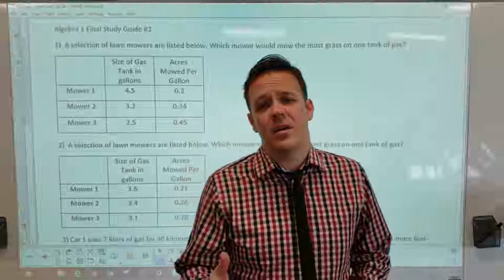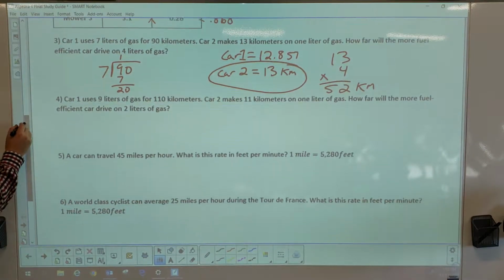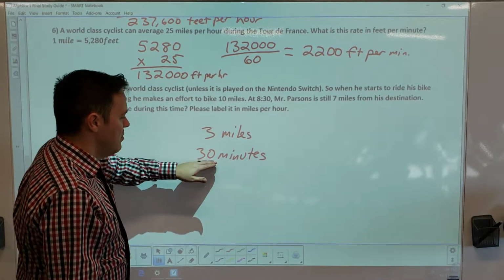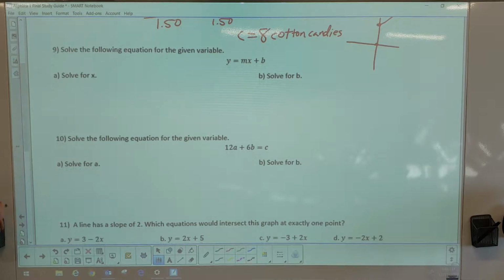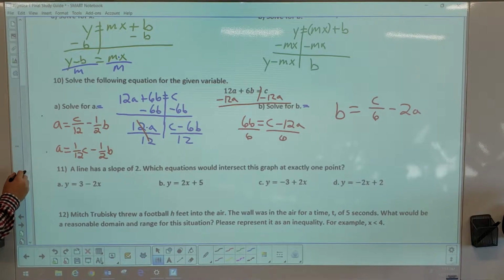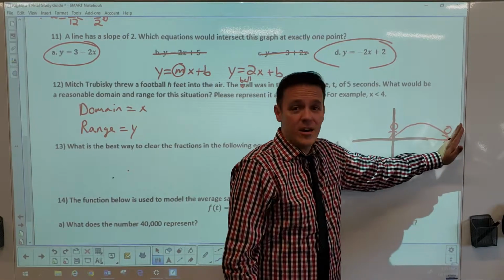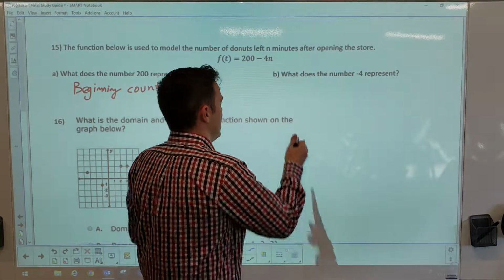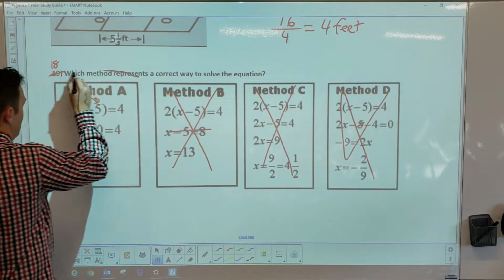Semester 1 Final Review - Part 2 of 2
This is the second video pertaining to the second day review. Remember to work on this and to study how to solve all of these equations. I know you all will succeed!!